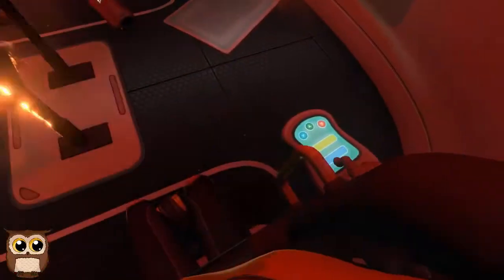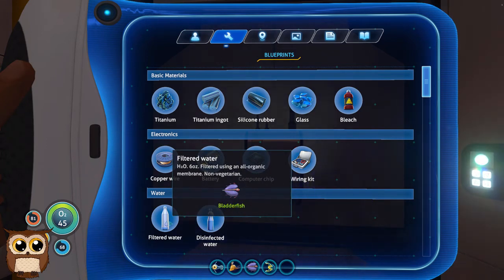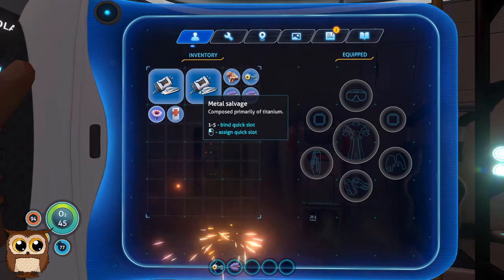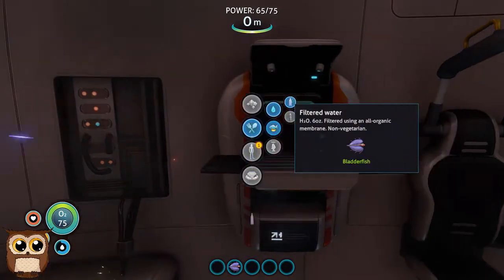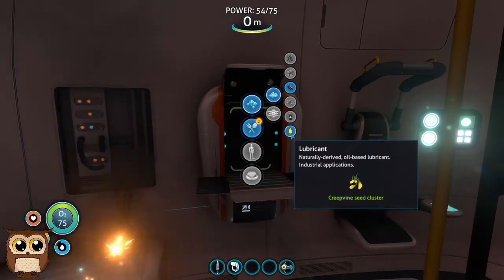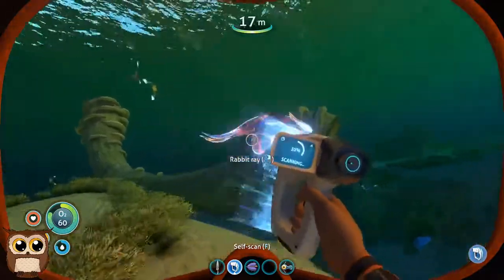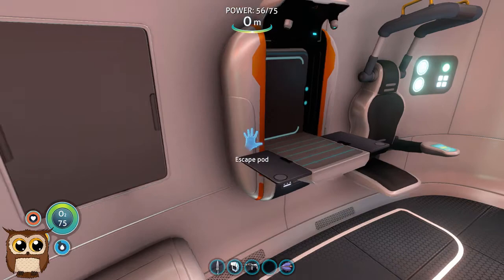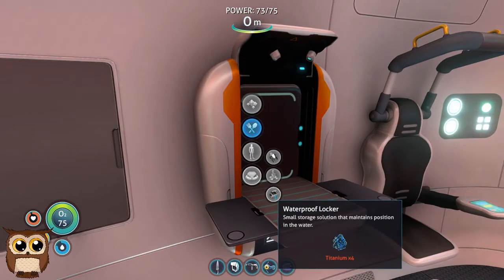Subnautica Ep 1 - The Ocean, a Stalker and me (Part 1)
Exploring an alien ocean